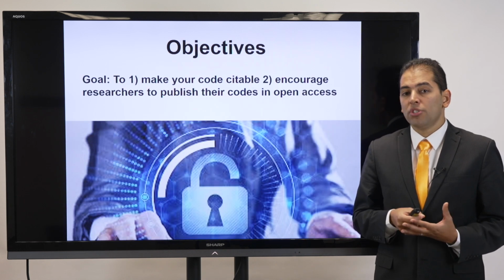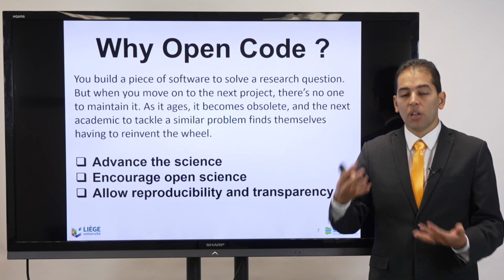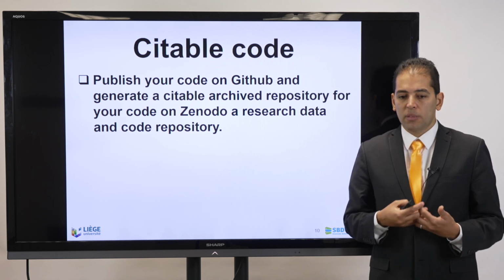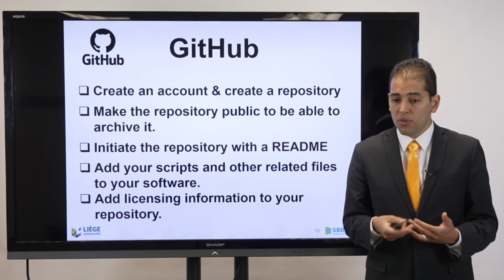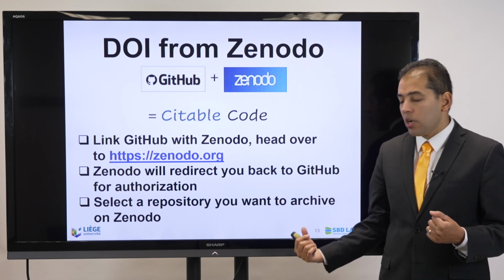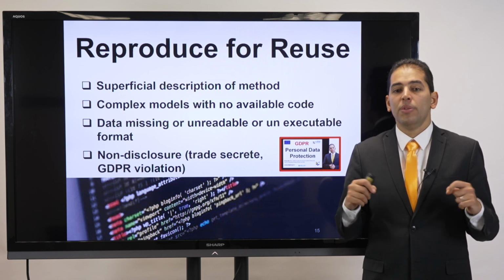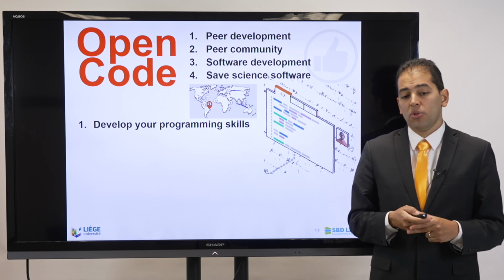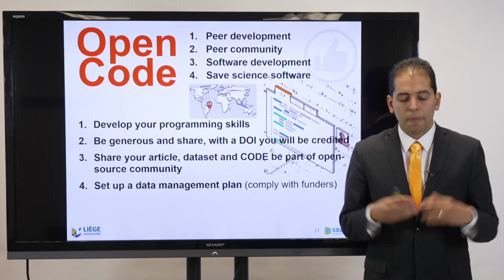Open Source Coding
Open, reproducible research includes sharing the raw data, codes, and programming scripts in open source. If you use Phyton, Java or Matlab to any other programming language, you can share it so that others can use it and cite or even continue its development and build on it. Open Code refers to author-generated code used in scientific research and made publicly available under an Open Access license. The code can be made available via a linked repository or as supporting information. In this video, we explain how to share your code via GitHub. GitHub is a code hosting platform for version control and collaboration. It lets you and others work together on projects from anywhere for software development and open-source coding.

00:47 Open Code

03:25 Publish your code

05:40 Reproducibility

07:20 Take Away